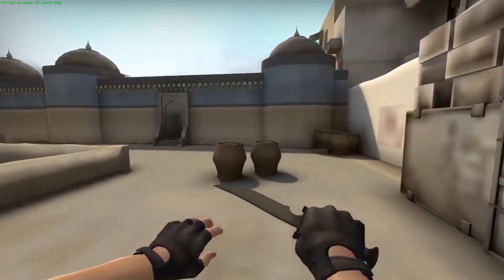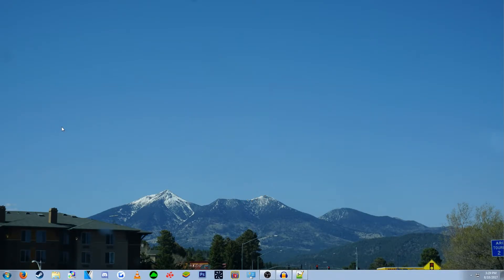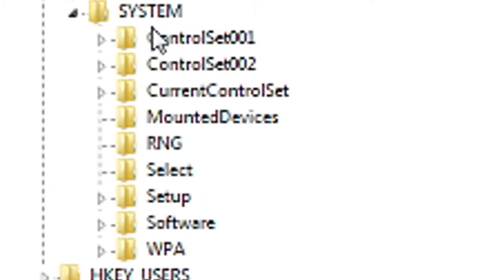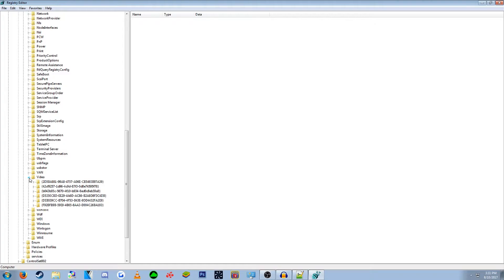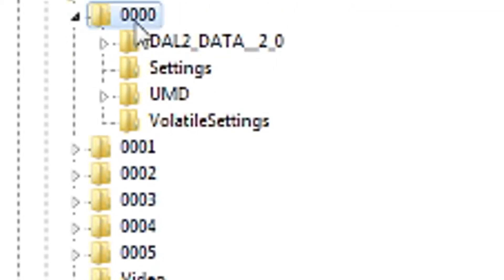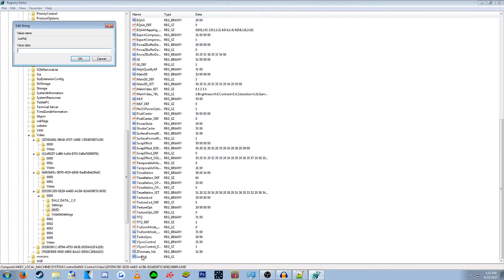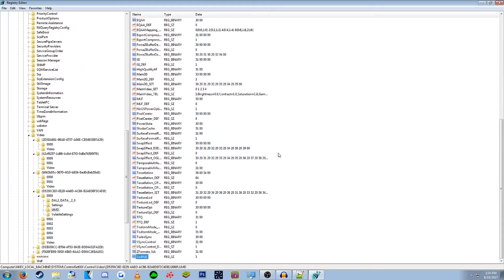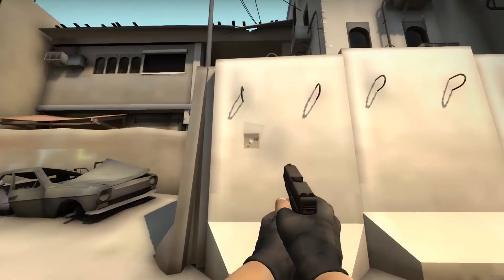BEST FPS BOOST IN CS:GO (2019)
Hello Friends!

I hope you enjoy my content as much as I do making it!

Video inspired by LowSpecGamer

PC & Recording Specs:
I► AMD FX-8350 4.0GHz 8-Core Processor
I► Asus M5A99FX PRO R2.0 ATX AM3+ Motherboard
I► G.Skill Ripjaws X Series 16GB (2 x 8GB) DDR3-1600 Memory
I► Western Digital 1TB 3.5" 7200RPM Internal Hard Drive
I► Sapphire Radeon R9 270X 2GB Dual-X Video Card
I► Corsair 500R Black ATX Mid Tower Case
I► EVGA SuperNOVA NEX 650W ATX Power Supply
I► Blue Yeti USB Microphone
I► Razer BlackWidow Ultimate 2014
I► Razer Mamba Chroma Wireless Gaming Mouse
I► Astro A40 TR Headset
I► Sony Vegas 14
I► OBS Studio Edition

Camera Gear:
I► Sony Alpha a6000 Mirrorless Digital Camera
I► Sony E PZ 16-50mm f/3.5-5.6 OSS Lens
I► PolarPro Trippler 4-in-1 Tripod